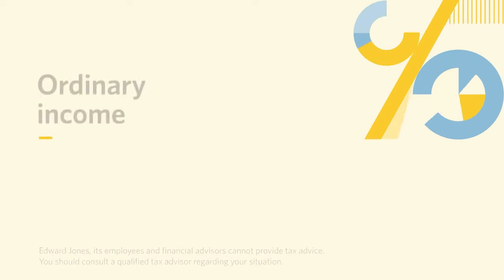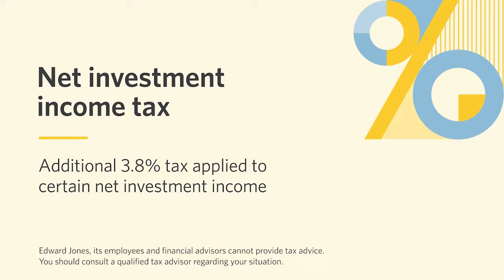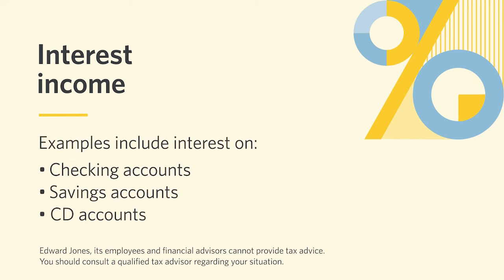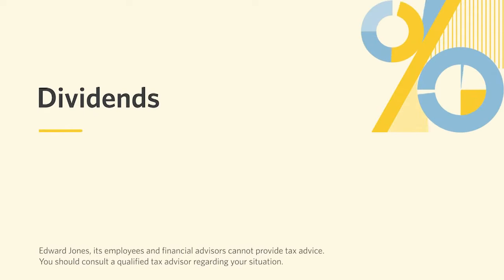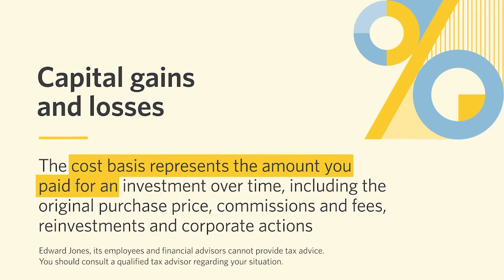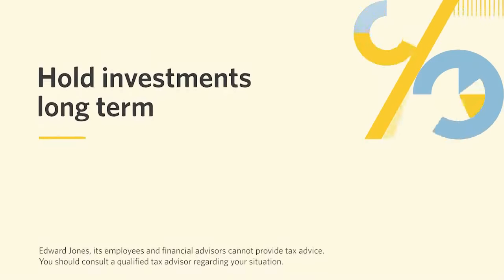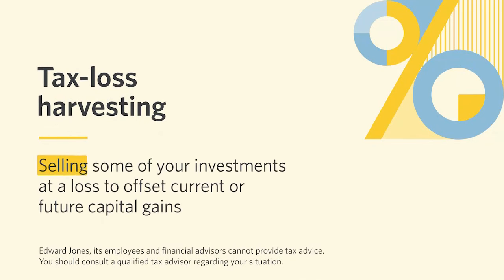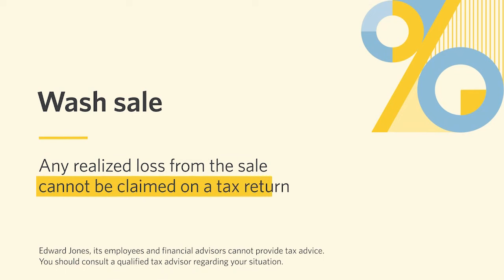February 2024 Webinar: How Are My Investments Taxed?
Join us for a discussion regarding how your investments and assets are taxed as well as potential strategies to minimize those taxes.